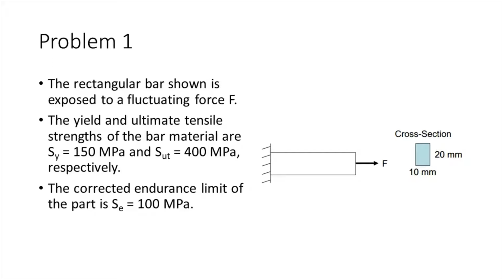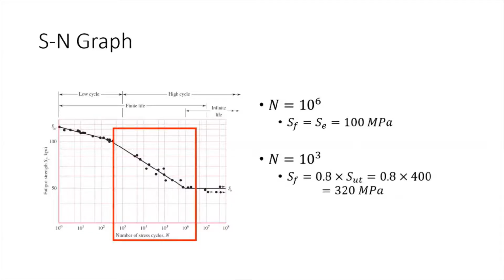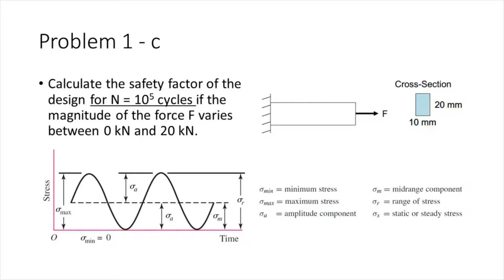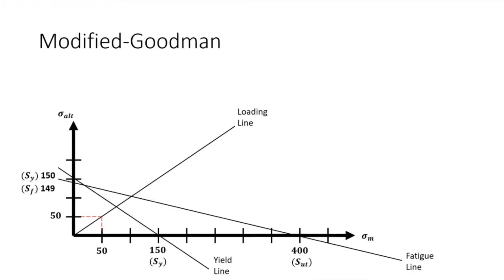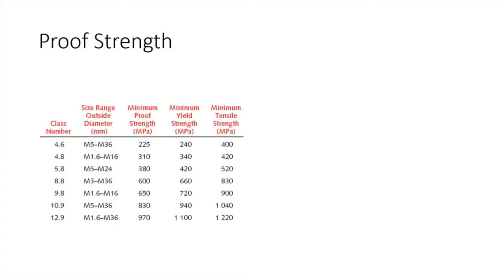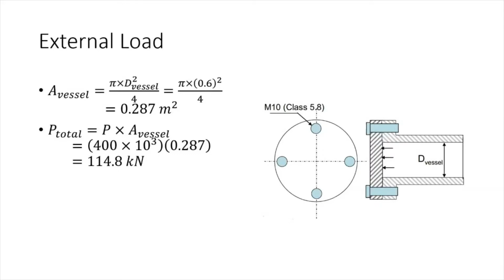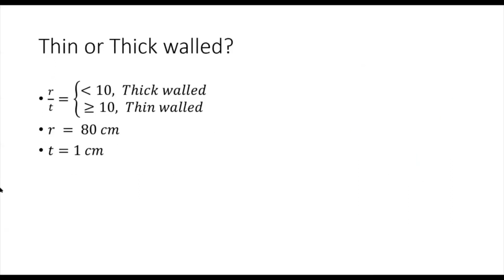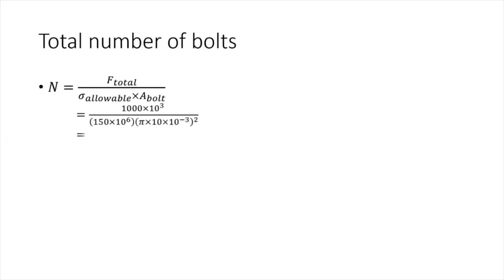MECA 332 - PS Week 7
In this video, first we solve a question about variable loading. The second and the third questions are about screws.